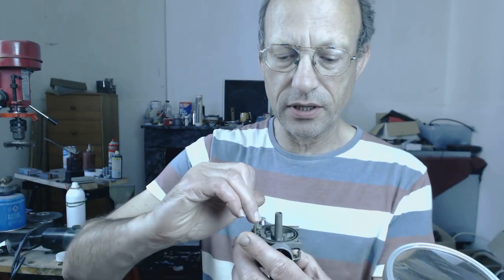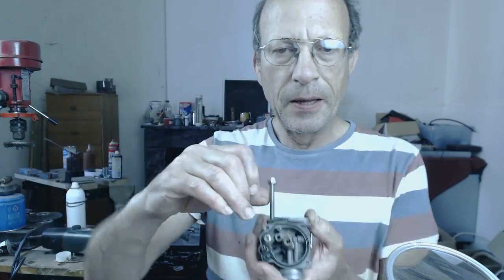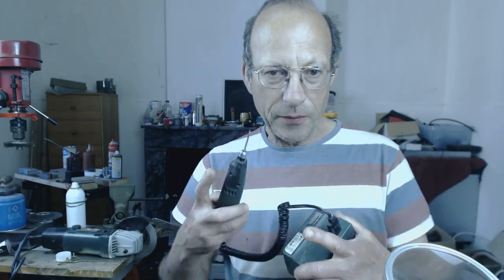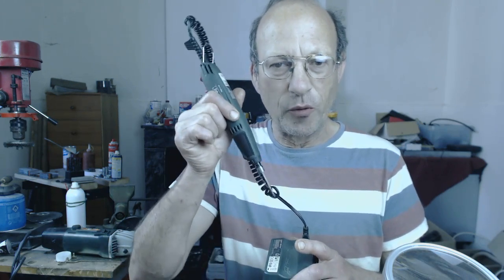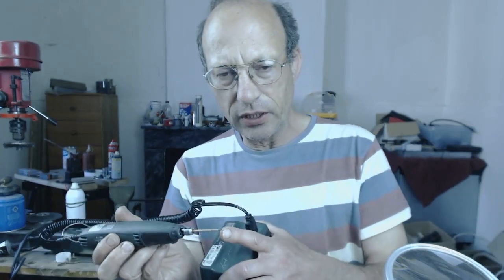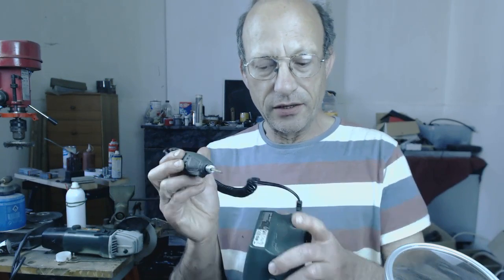Carb fuel needle valve - Repair a leaking carburettor - reseat the valve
for carburettor tuning software & information
(try Firefox if it doesn't display)

The fuel needle valve was slightly worn, and the carburettor was leaking fuel.
The float and needle valve was not shutting off the fuel supply.
This is the fuel-float needle-valve.

Normal thinking is to replace the needle valve.
However, by slightly re-seating the bush, the valve can once again function correctly.

The only safe way of doing this is:
Using a bamboo skewer in a Dremel type tool, and metal polishing paste.

The skewer compresses to the size of the bush, while the metal polish cleans the bush perfectly.
It removes just a few microns of brass.

The result was a total success.
When the fuel bowl is full, the valve can stop petrol flowing.